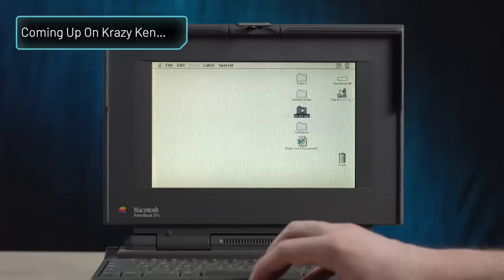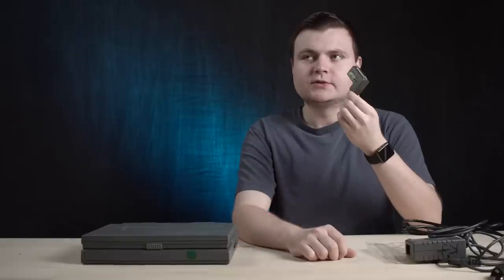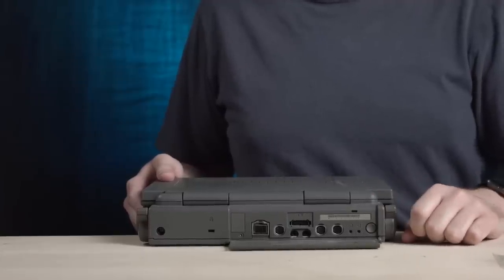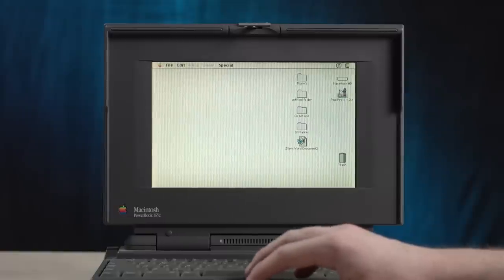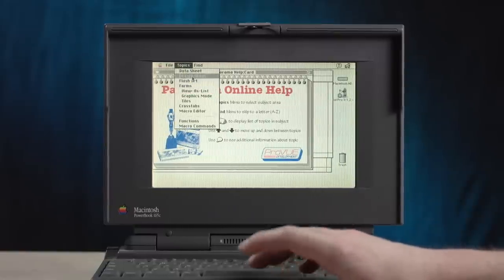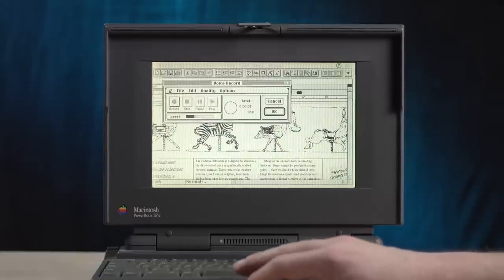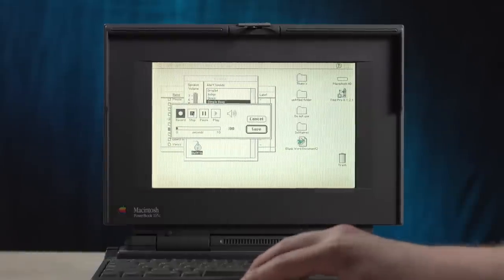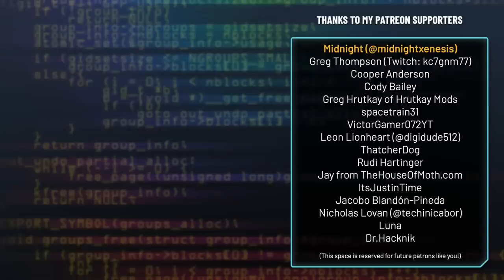PowerBook 165c Donation Sensation - Krazy Ken's Tech Misadventures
A PowerBook 165c ends up in Krazy Ken’s lair, but there’s many other mysterious surprises in the box. What will Ken find? Hmm…